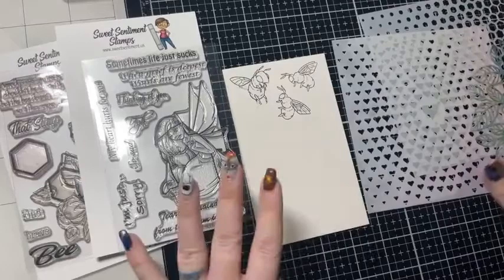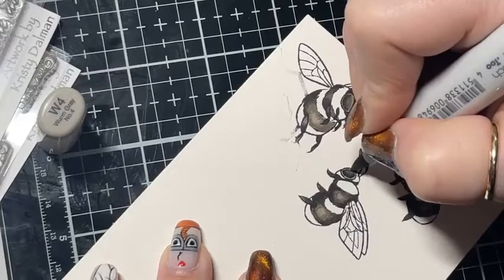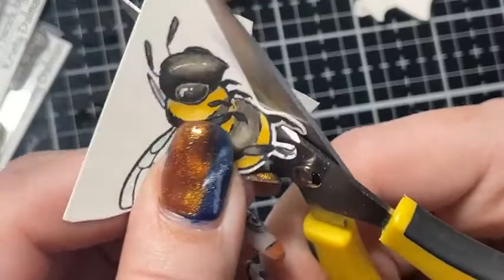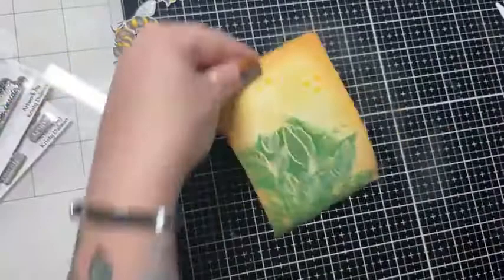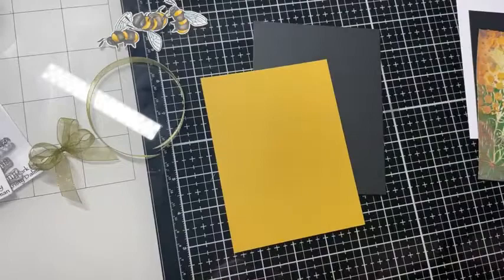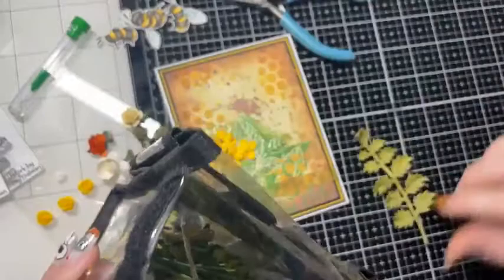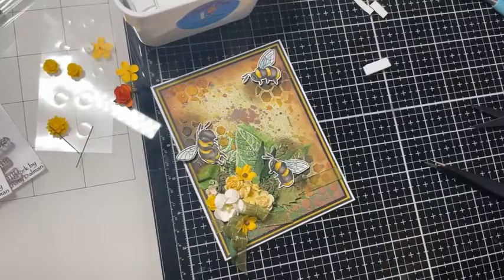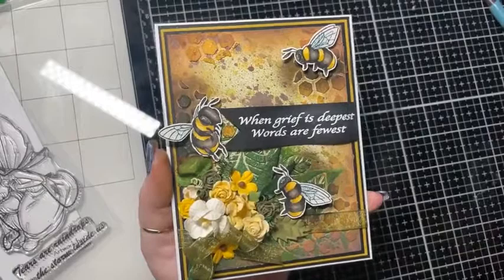Floral Sympathy Card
Today we create a sympathy card.  Always the toughest card to make, Jammie shows you a creative way to creates something beautiful and heartfelt. You'll love watching all of the elements of this card come together right before your eyes.
Copic markers used: W10, W8, W6, W4, Y28, Y26, Y21